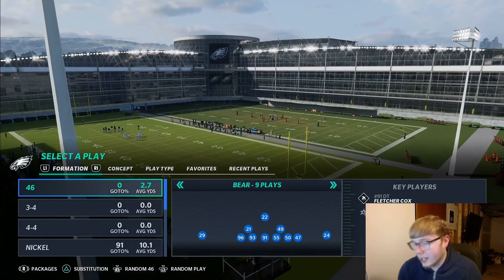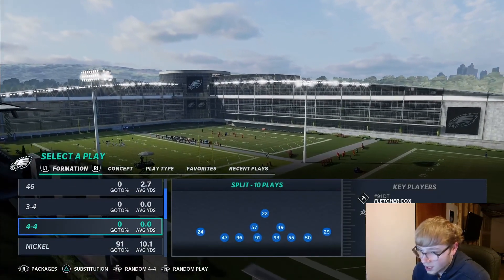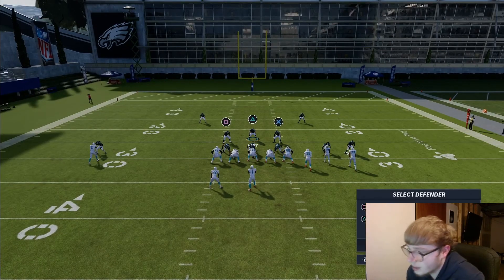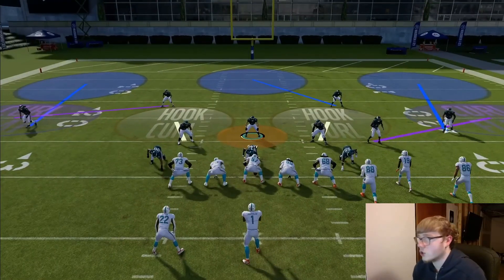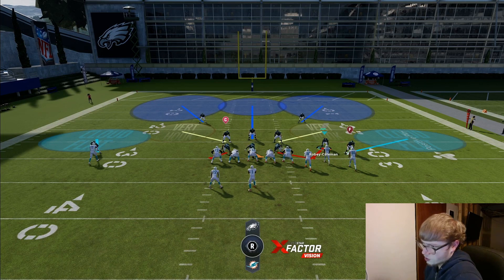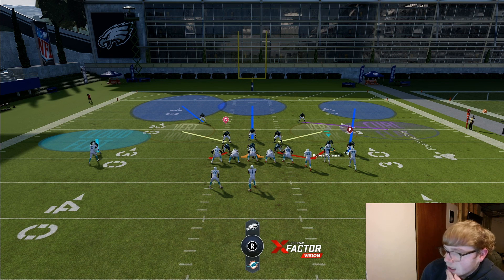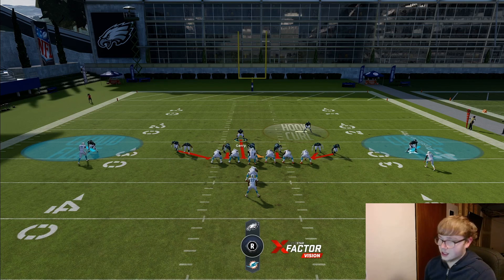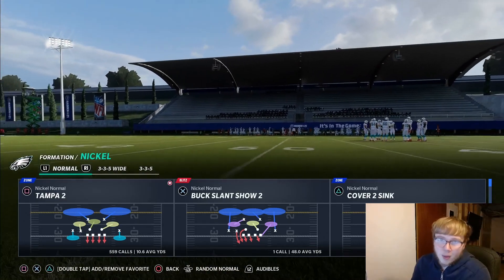THE BEST DEFENSE SET UP FOR NEXT GEN MADDEN